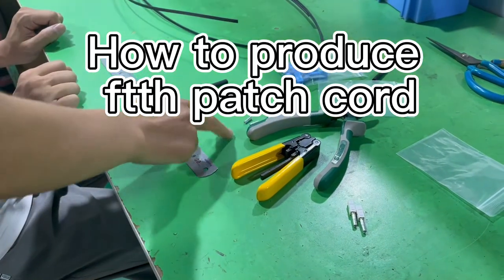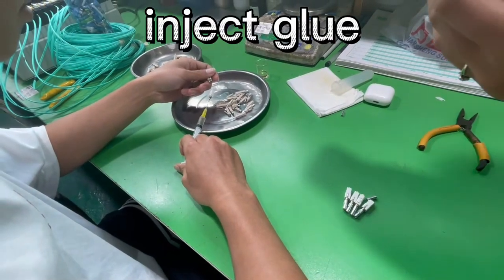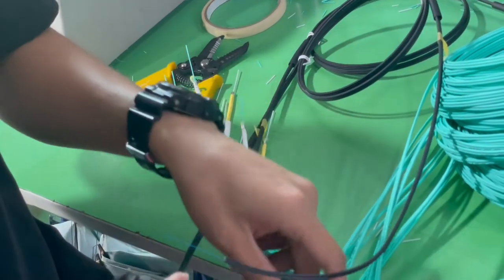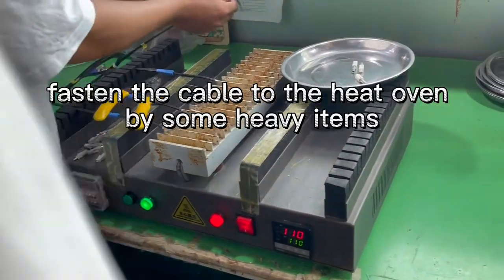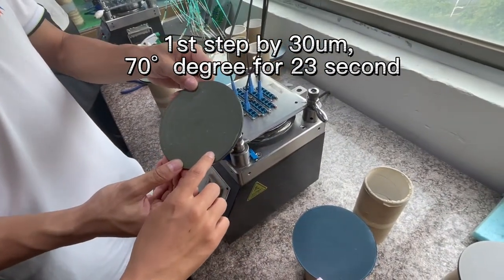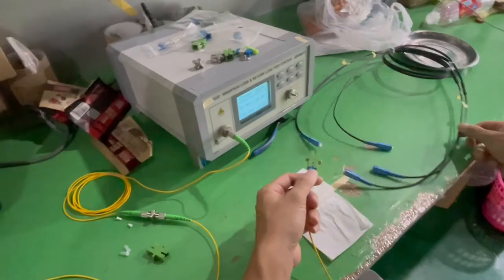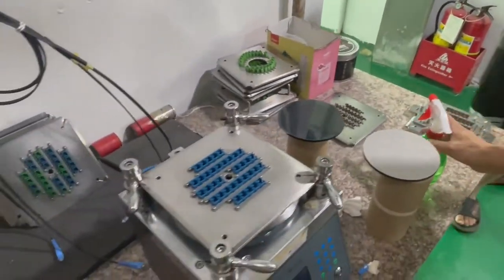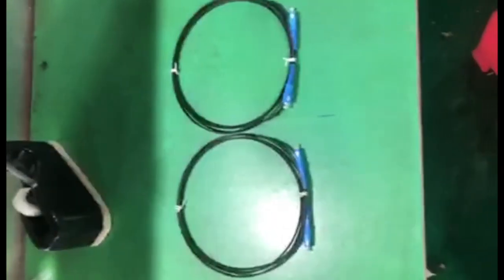Producing High-quality Ftth Fiber Optic Patch Cords: A Step-by-step Guide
ftth patchcord telecom fiberpatchcord patchcable fiber Optic Heat Oven, Fiber optic cable polishing machine , Endface inspection microscope, Insertion return loss crimpingmachine jumper telecommunications are used in the video

0:00 How to produce ftth fiber optic patch cord
0:05 Tools and material preparation
0:16 Connector kits pre-treatment
0:29 Fanout length 15cm
1:01 Strip fiber cable
1:31 inject glue and crimp
2:21 Each time strip 1 mm
3:02 Glue heating
4:15 After heating,cool the cable for 5 minutes
4:20 Crimp again
5:05 Polish
5:13 st step by 30um, 70 degree for 23 second
5:38 st step by 9 um 80 degree for 23 second
6:01 st step by 1 um, 80 degree for 23 second
7:12 Change to a new polishing machine
7:19 st step by 1um, 85 degree for 25 second
8:11 Check ender face after ADS polishing
8:57 Heat shrink for fanout kits
9:15 Packing